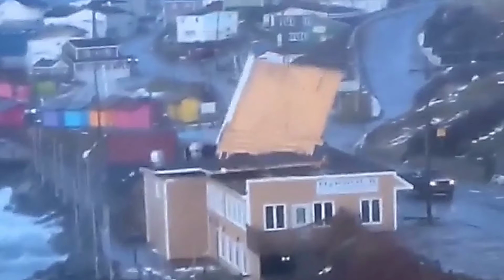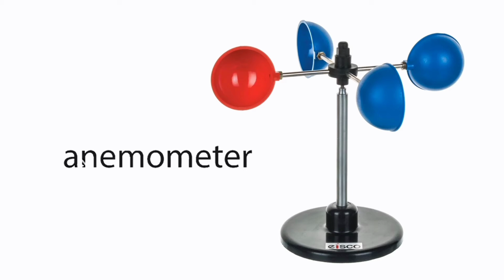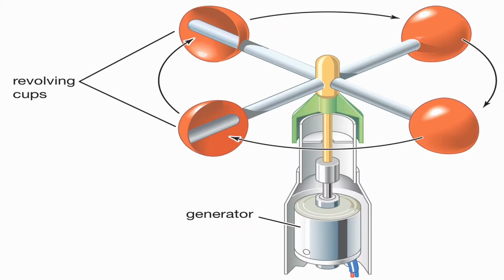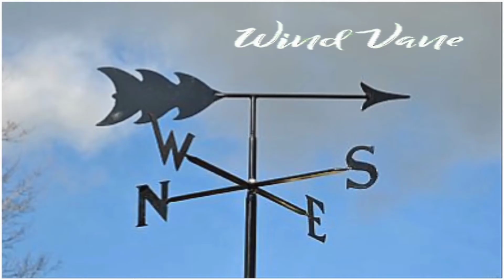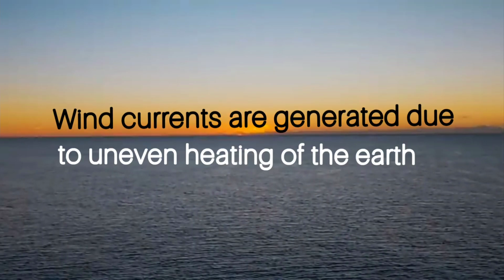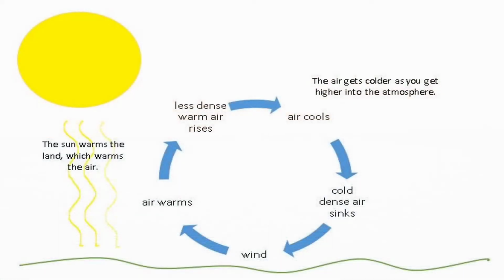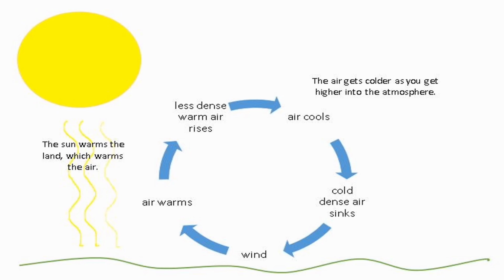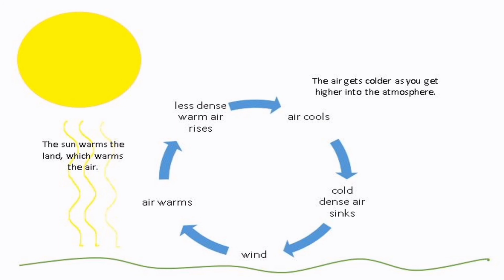Movement of air in atmosphere - Chapter 8 || Class 7